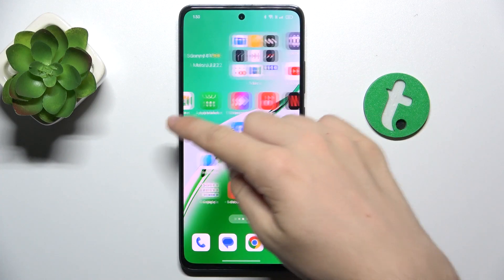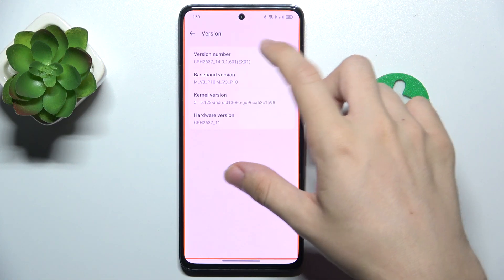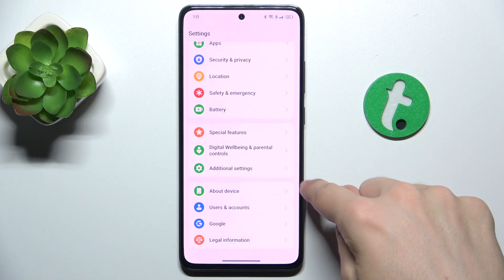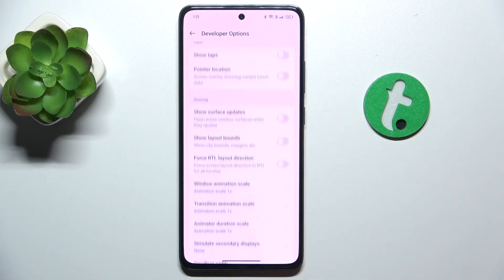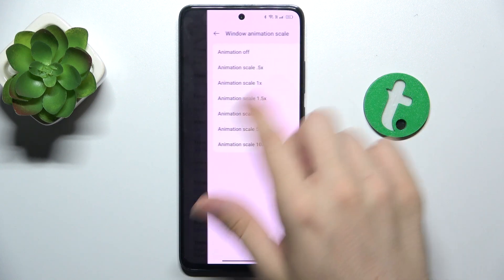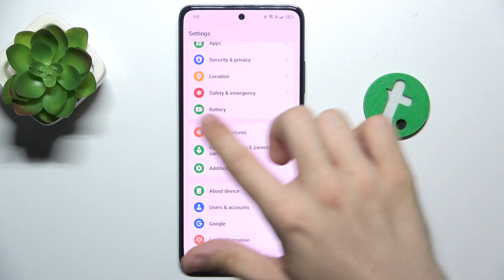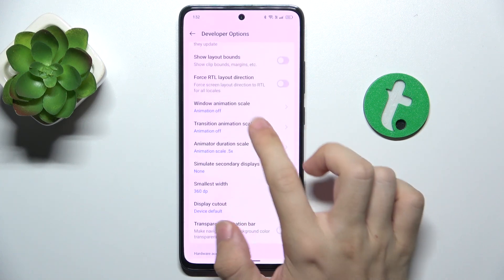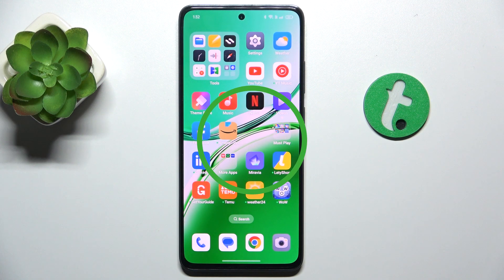Oppo Reno 12 FS - How to Change Animation Speed - Quick & Easy Guide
In this tutorial, we'll demonstrate how to change the animation speed on your Oppo Reno 12 FS smartphone to enhance your user experience and device performance. Adjusting the animation speed can make your phone feel faster and more responsive, offering a smoother interaction with your device.

We'll walk you through the process of accessing and modifying the animation speed settings, providing step-by-step instructions to customize your Oppo Reno 12 FS to your liking. Whether you want to speed up your device or enjoy a slower, more deliberate animation, join us as we explore this feature on the Oppo Reno 12 FS.

How to access developer options on the Oppo Reno 12 FS
How to find and change animation speed settings on the Oppo Reno 12 FS
How to speed up or slow down animations on the Oppo Reno 12 FS
Tips for optimizing your device performance with animation speed adjustments
How to reset animation speed settings to default on the Oppo Reno 12 FS